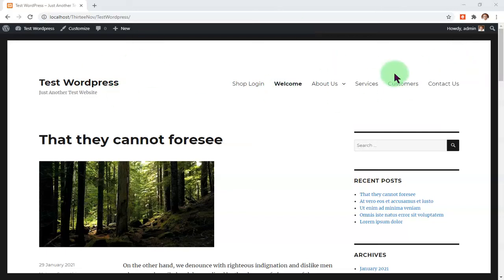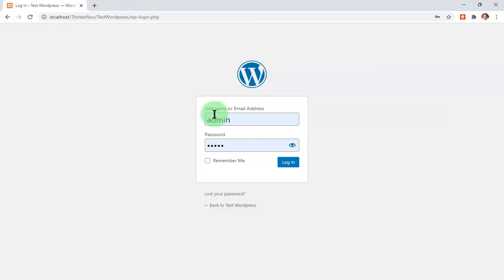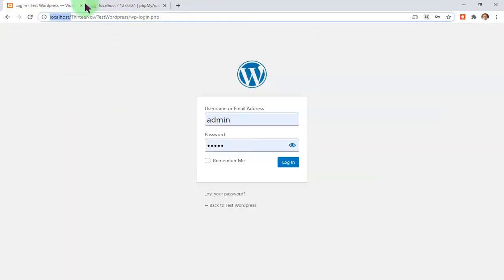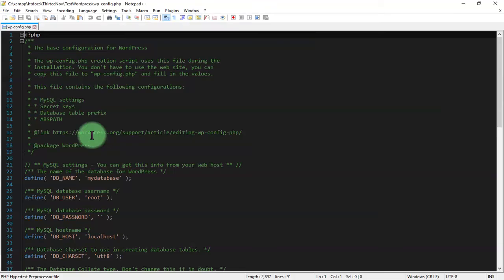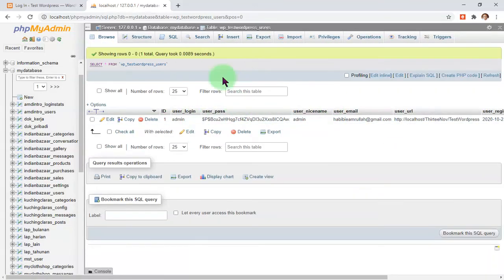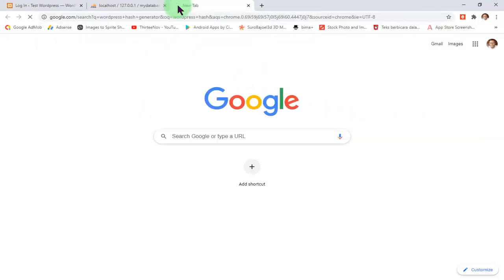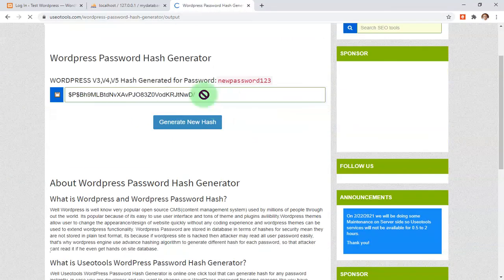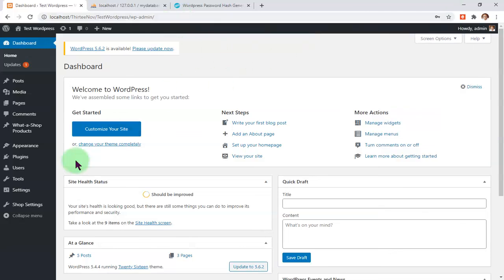How to reset your WordPress website password from phpMyAdmin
In case you forgot your WordPress password and for any reason you don't want to use email notification feature to reset your password, you can reset it from phpMyAdmin by replacing old hash generated WordPress password with new one.